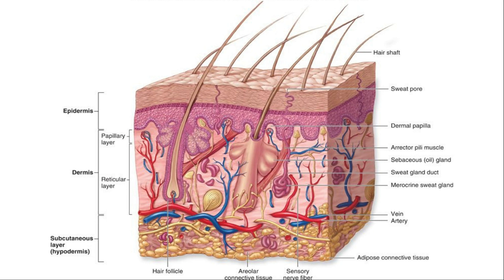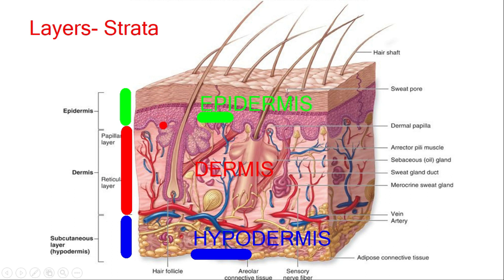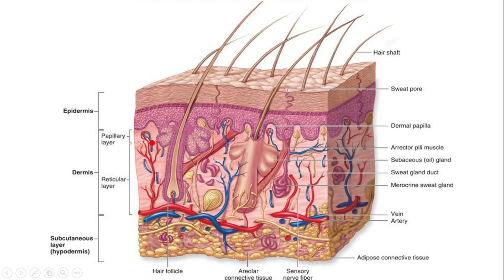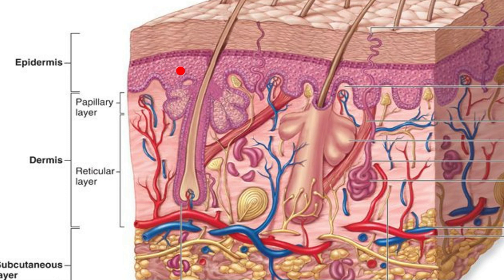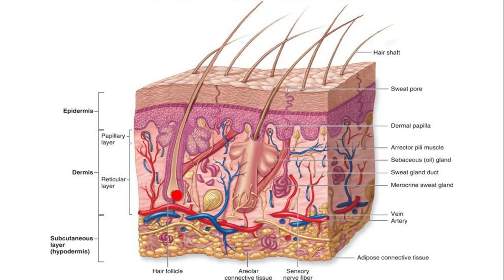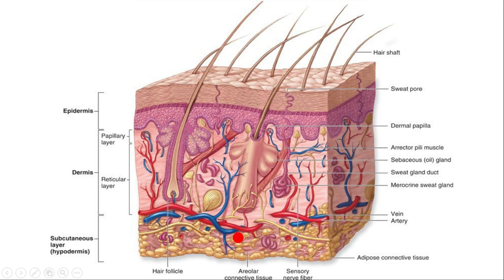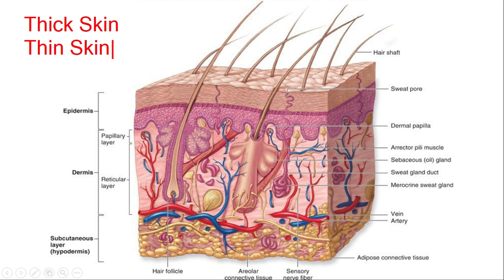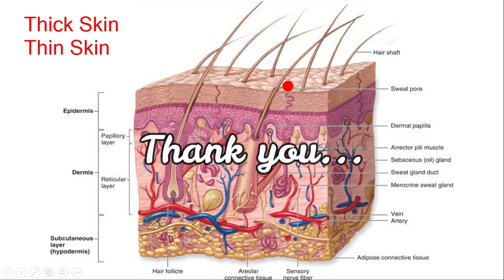Histology of Skin (Part- 1)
Information & illustration taken from:
1. Junqueira's Basic Histology: Text and Atlas (15th edition, Chapter 18)